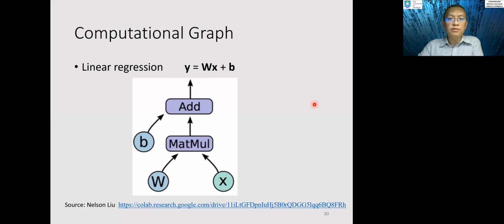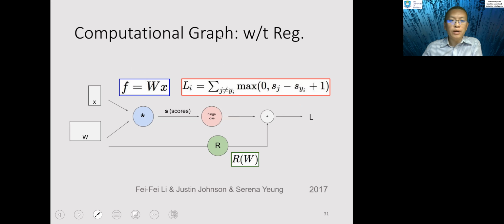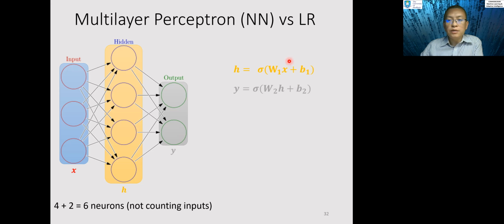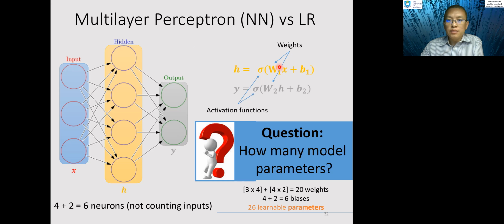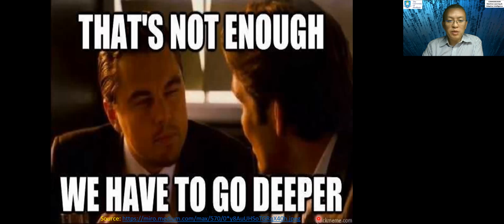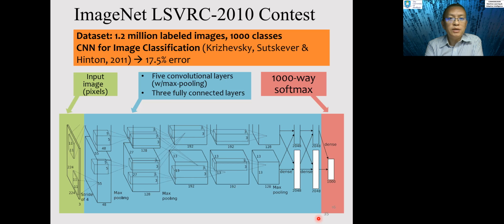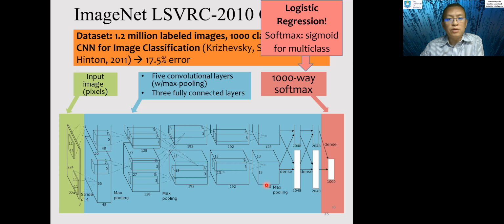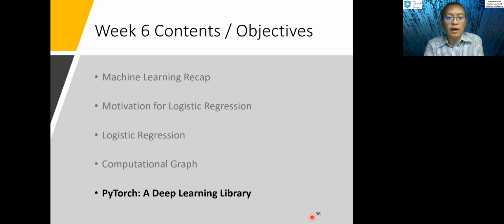MLAI Lecture 6-4: Computational Graph